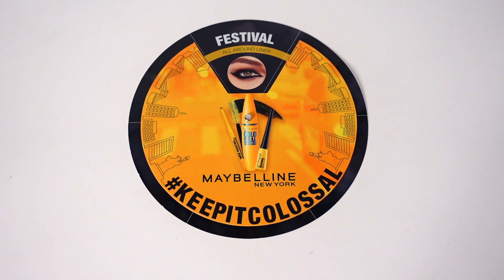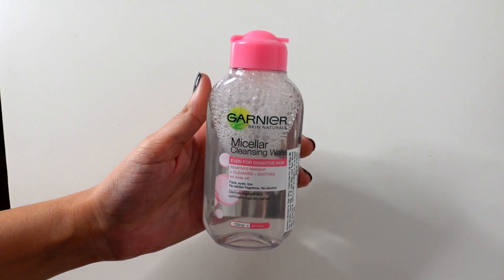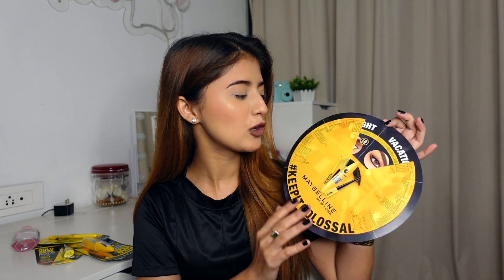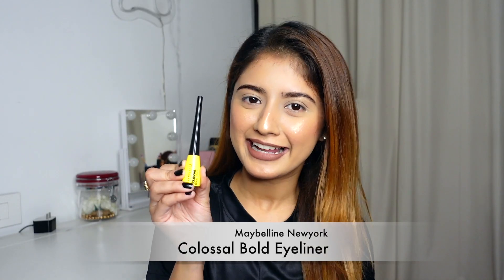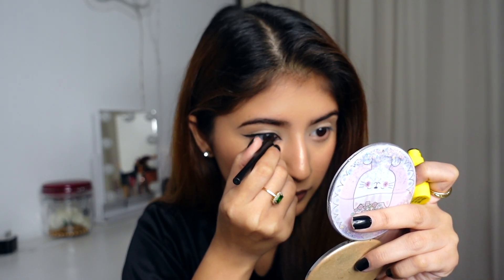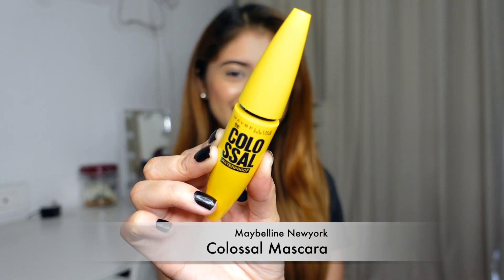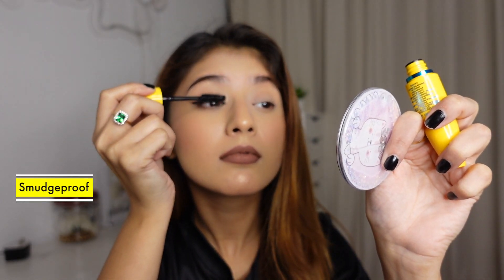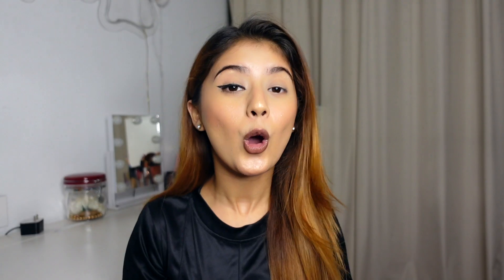Maybelline X Arishfa Khan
This Campaign was executed for 'Maybelline' by Thribe creators with our exclusive talent 'Arishfa Khan'.

The whole campaign was executed end to end, right from Ideation keeping in mind the ongoing trends which worked well for the brand as well as for the Talent , Execution, Production to the Final Output by Thribe Creators.